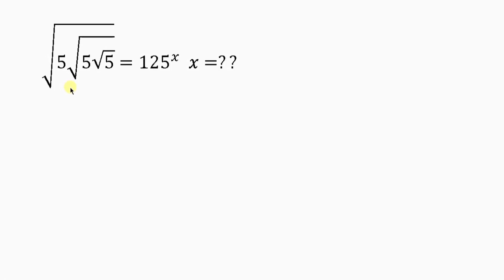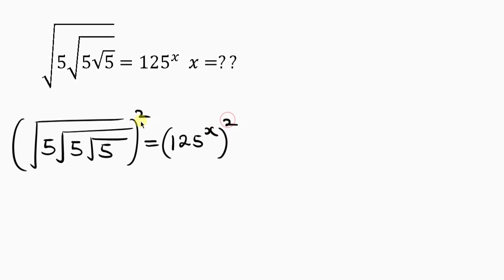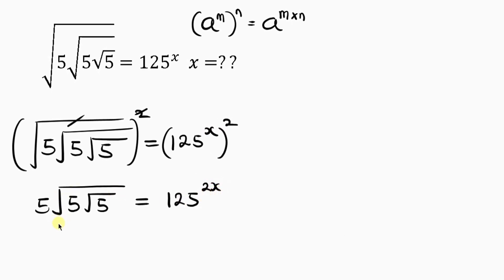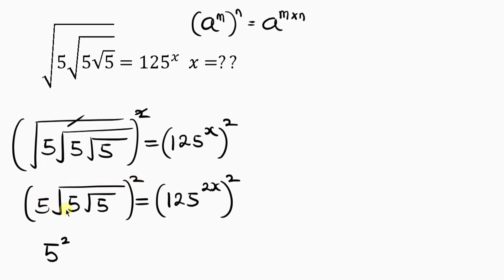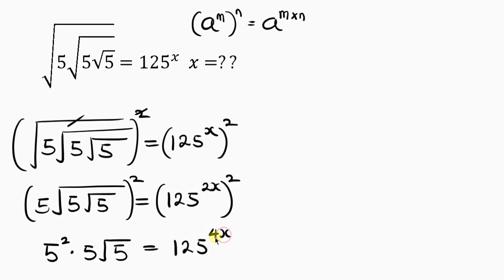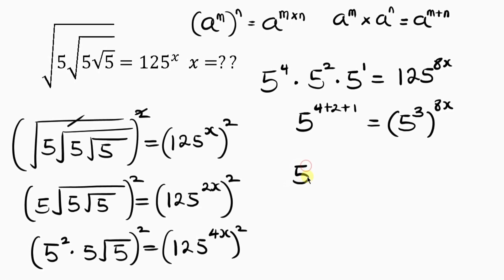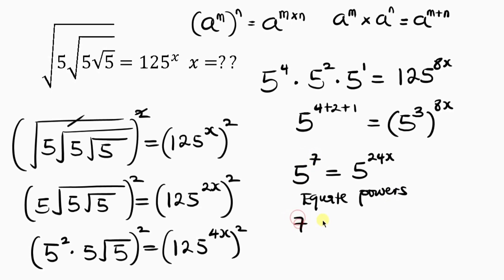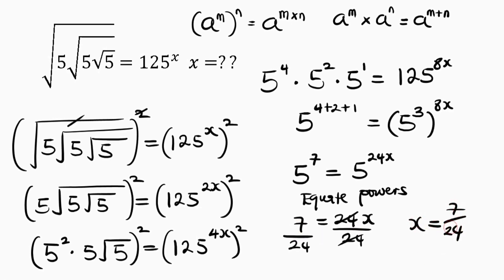A Very Nice Math Olympiad Question | How to solve Exponential equation| Algebra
WATCH ME breakdown the solution of this question. There is a lot you can learn from this video.